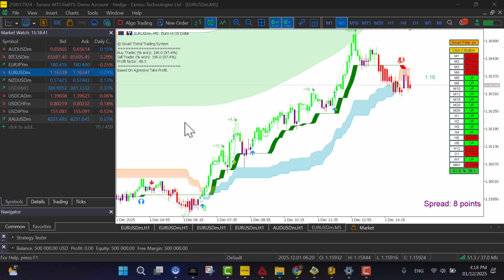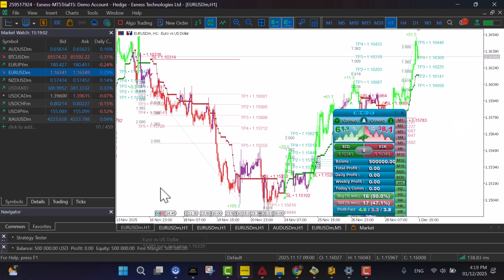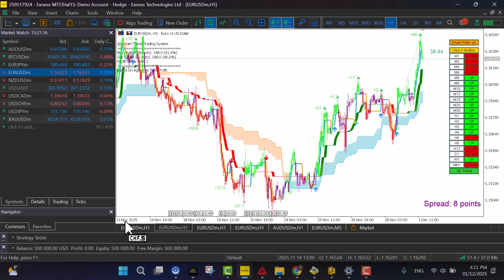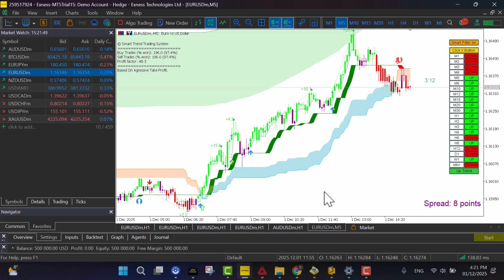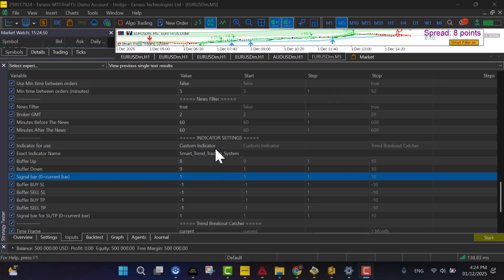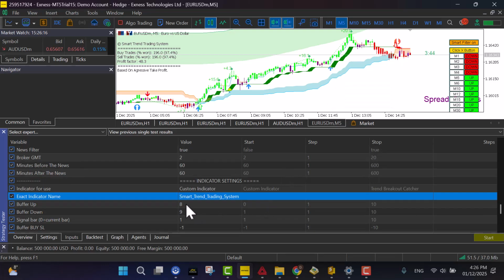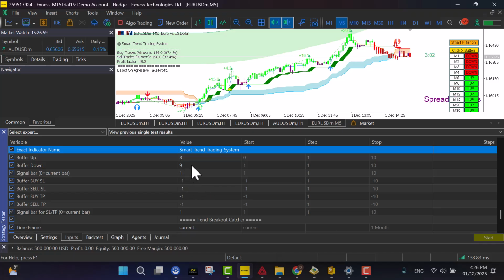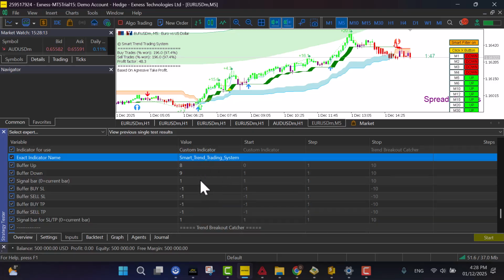Smart Universal Expert Adviser Settings inputs continued.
OFFER: (Level 4: Automation Level)

🤖 Smart Universal Expert Adviser — Trade Anything, Anywhere 🤖
Your indicators. Your strategy. Your rules.
 The Smart Universal EA connects with any custom indicator to execute trades automatically with full control over SL, TP, trailing stop, drawdown filters, and recovery systems. 💪
 Built-in with the Trend Breakout Catcher, this EA is the definition of flexibility and smart automation.